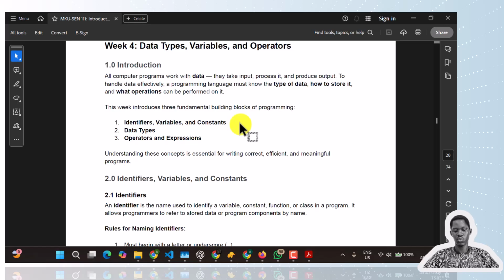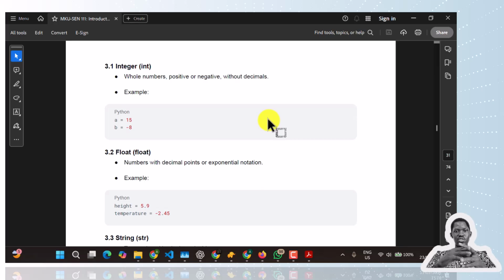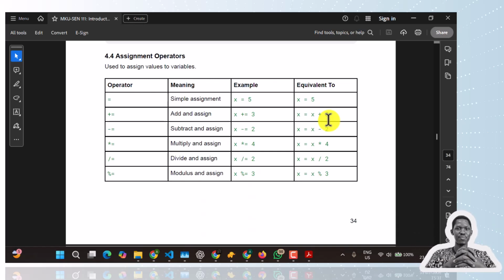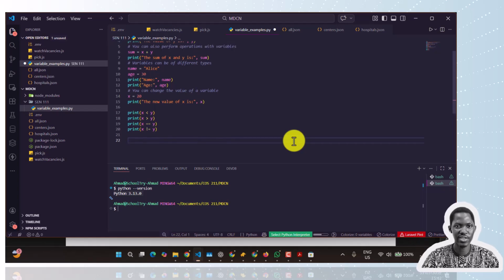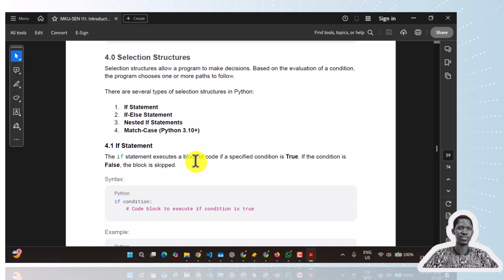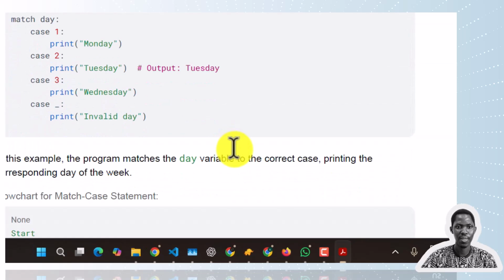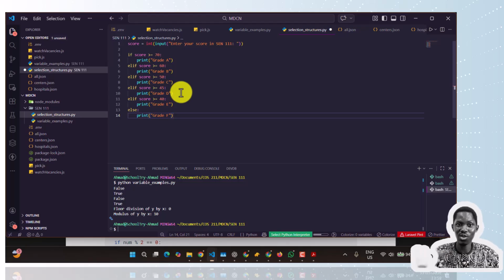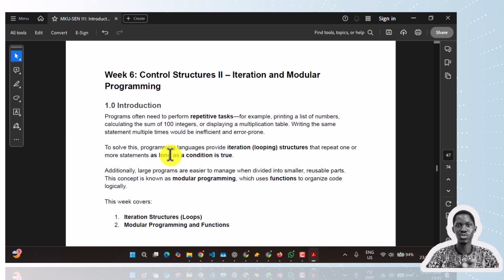SEN 111 | Variables, Data Types, and Control Structures I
This video covers the essential building blocks of Python programming as taught in MKU-SEN 111: Introduction to Programming Principles. We dive deep into how data is stored, manipulated, and how logic dictates the flow of a program.

Week 4: Data Types, Variables, and Operators

Identifiers & Variables: Learn the rules for naming and how Python stores data in memory locations.

Primitive Data Types: A breakdown of integers, floats, strings, and booleans.

Operators: Mastering calculations and comparisons using arithmetic, relational, and logical operators.

Operator Precedence: Understanding the hierarchy of evaluation in complex expressions.

Week 5: Control Structures - Sequence & Selection

Control Flow Concepts: How programs execute statements in a specific order.

Sequence Structure: The default linear execution of code.

Selection Structures: Making decisions in your code using if, if-else, and Nested If statements.

Match-Case: Exploring the modern pattern-matching structure introduced in Python 3.10+.

🚀 Resources & Lab Activities
Course: MKU-SEN 111

Practice: Try implementing the Grading System or Leap Year Checker discussed in the lesson!